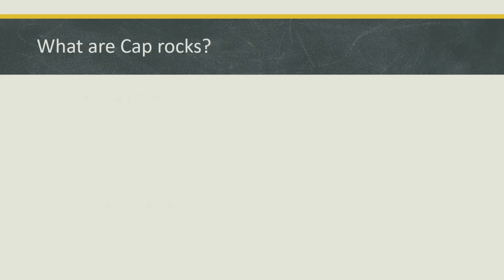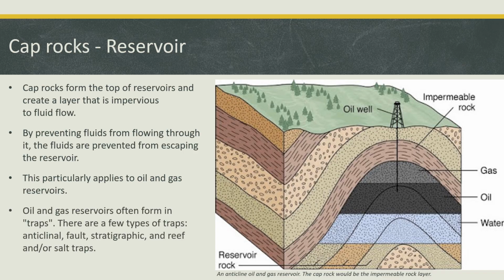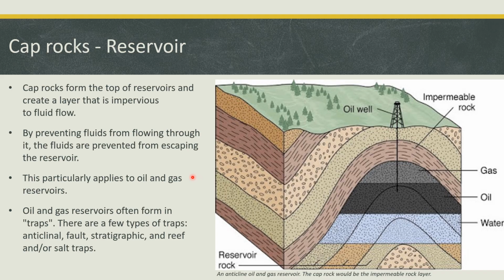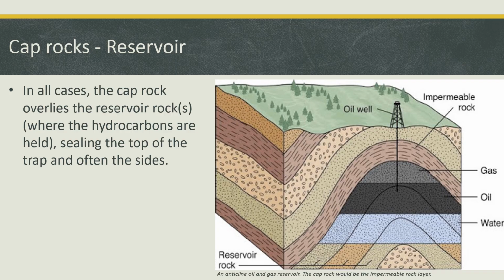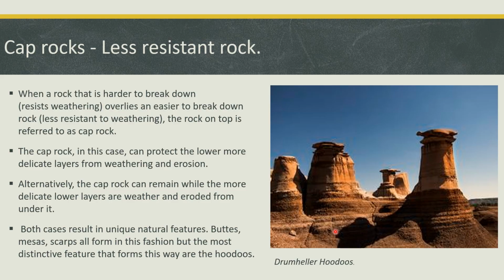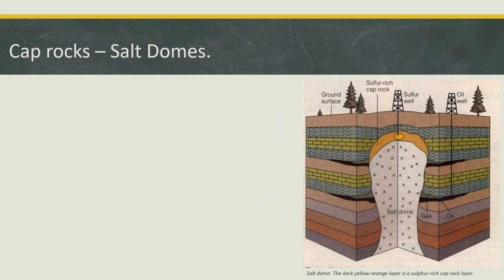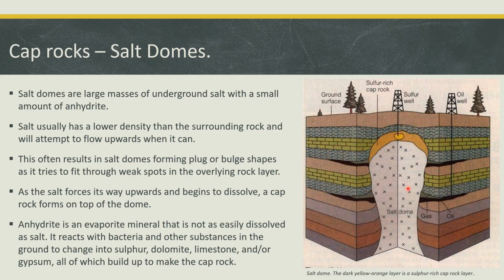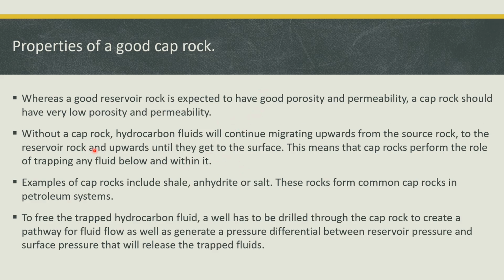Cap rocks: Definition and general properties | Fuel Geology | B.Sc. Geology | DSE course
The lecture is based on the syllabus of Cluster University of Jammu for 6th semester CBCS B.Sc. Geology students.